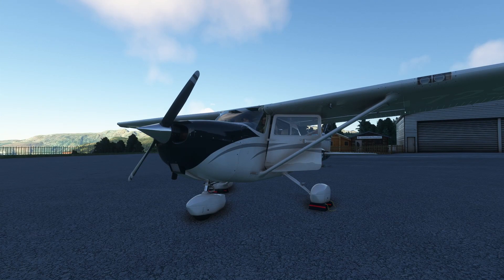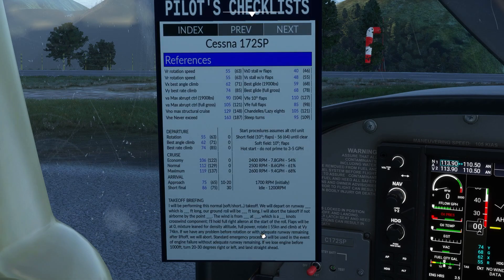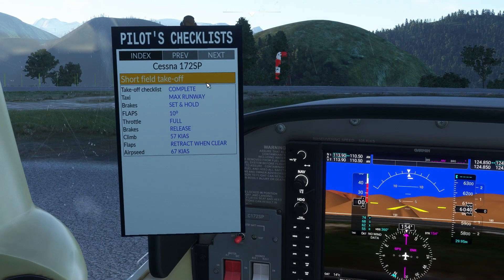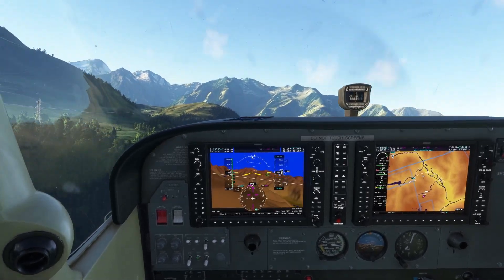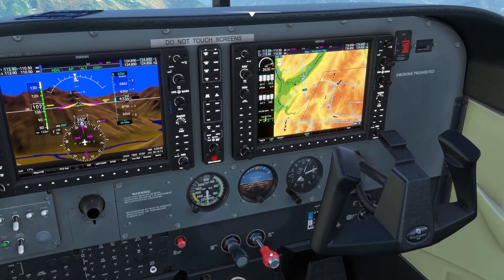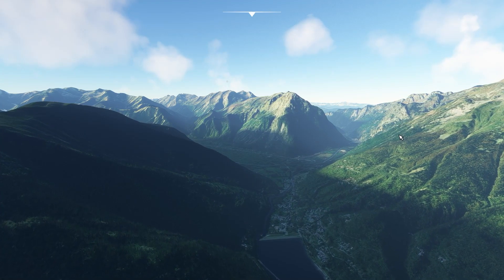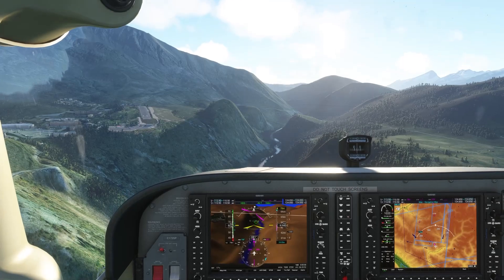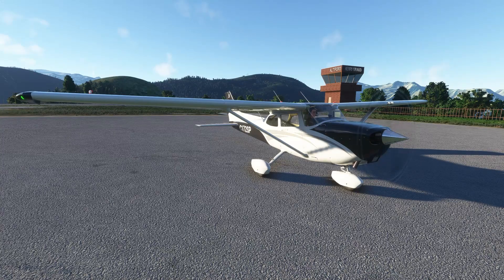Cessna 172 Skyhawk Improvement | First Look | MSFS 2020